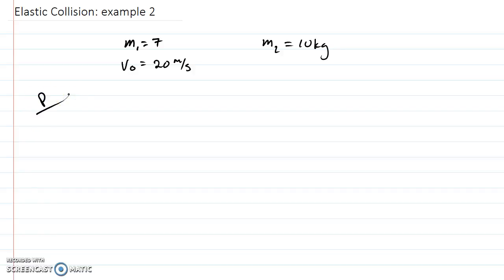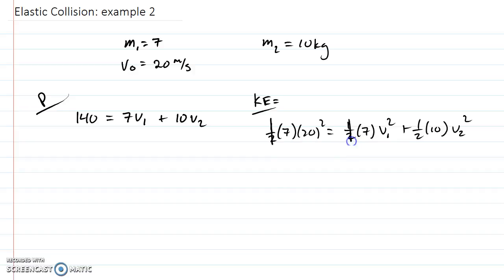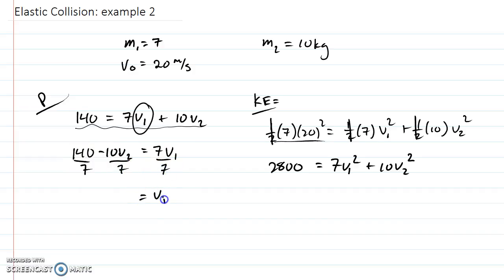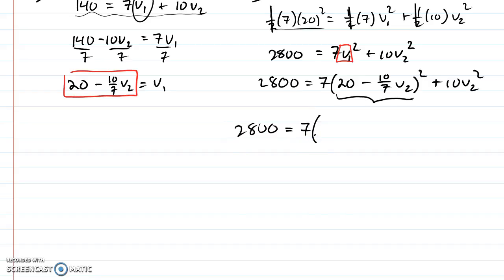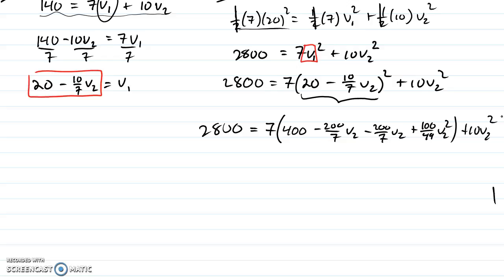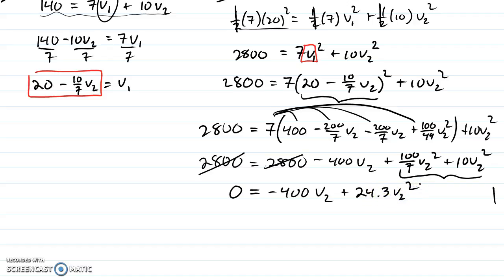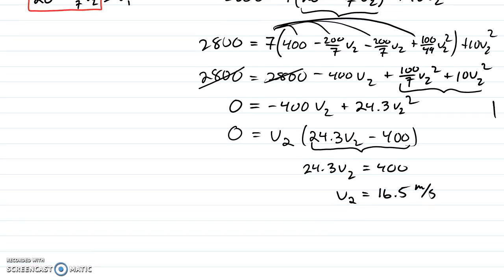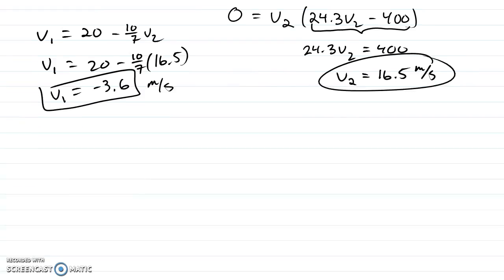Elastic Collision Example 2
Here we do another example of a 1 dimensional elastic collision between two objects- one stationary.